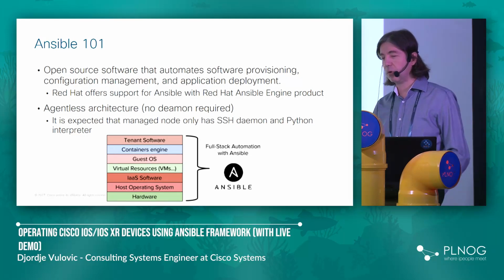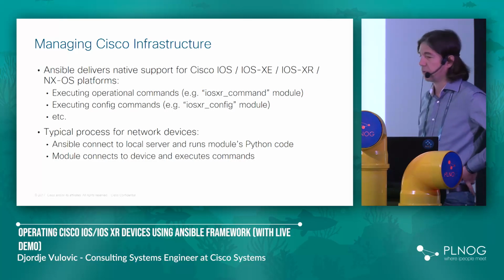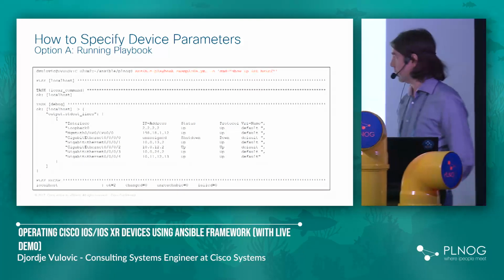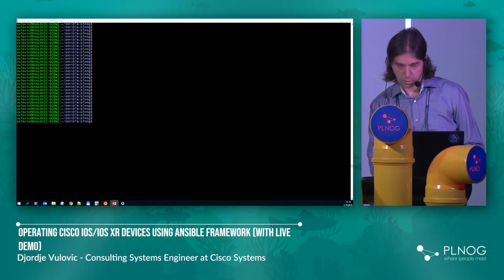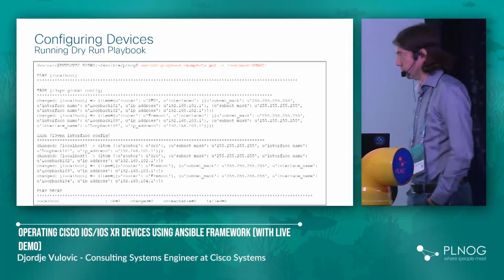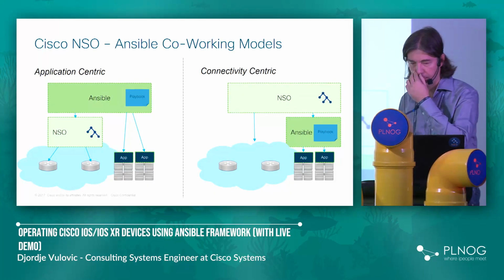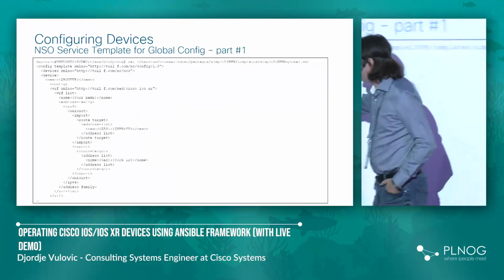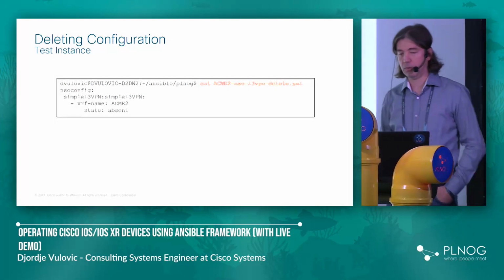PLNOG21 - Djordje Vulovic - Operating Cisco IOS/IOS XR devices using Ansible framework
Ansible is increasingly popular automation tool but until recently it hasn't been widely used for the provisioning of the network infrastructure. In this session, by focusing on concrete examples, we will present capabilities of Ansible for management of the Cisco network devices in two main use cases:
1) direct provisioning of network device by Ansible core modules and
2) using Ansible along Cisco Network Service Orchestrator (NSO).
No prior knowledge of Ansible is needed as necessary explanations will be given on-the-go. Examples will be shown as a live demonstration on Cisco IOS XR-based network.